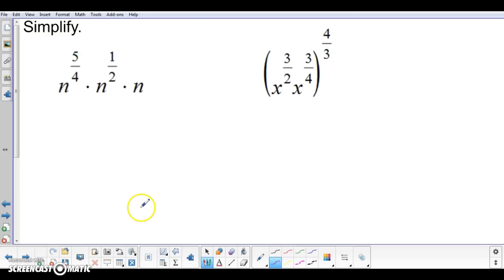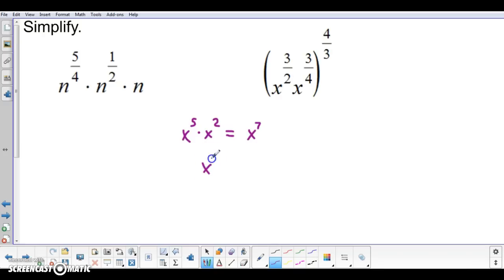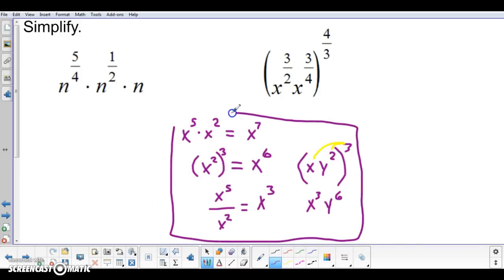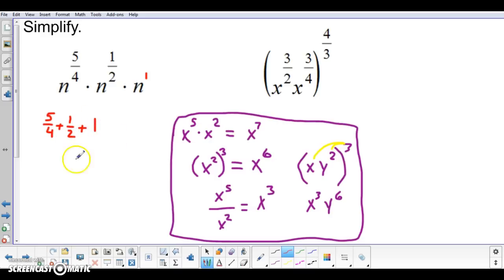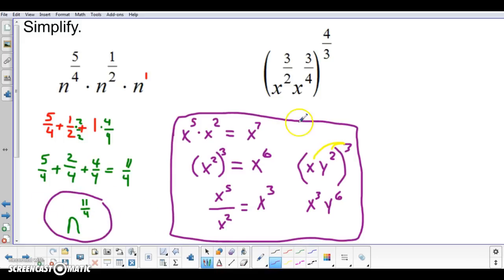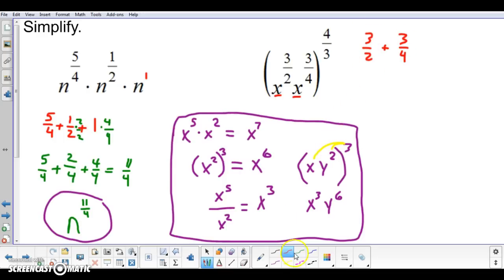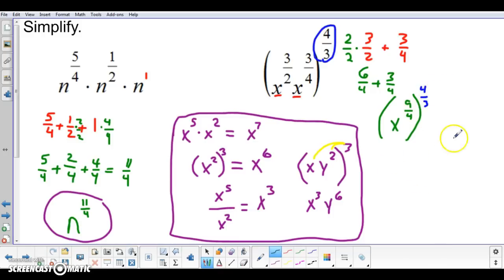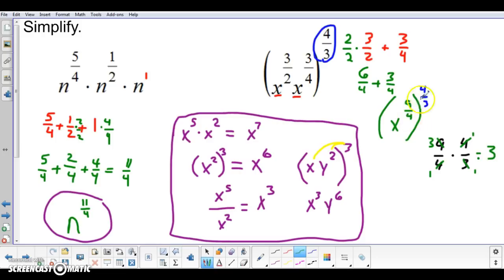3.2 Rational Exponents (part 4)